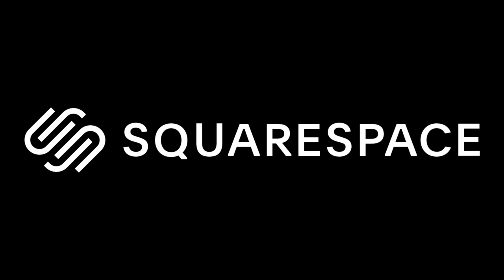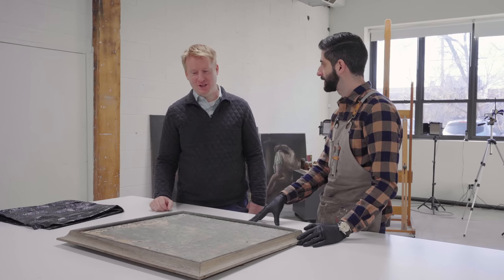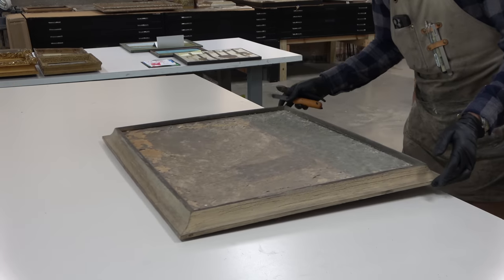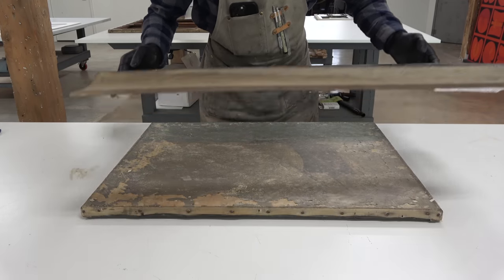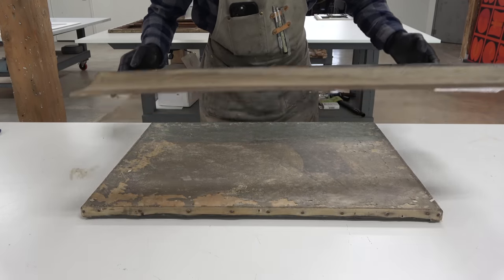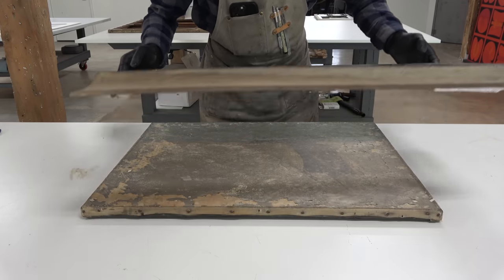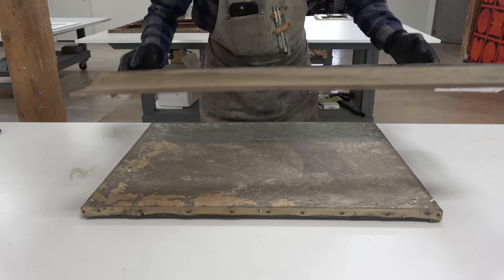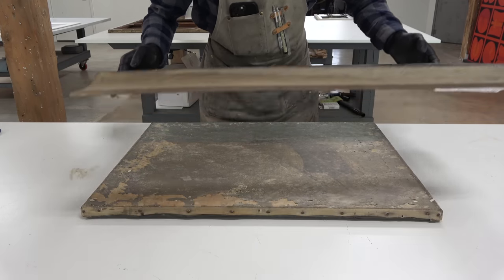The Perfect Storm Part 1 - Conserving a Hurricane Damaged Heirloom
Sometimes, despite our best attempts and hopes, a confluence of events come together to threaten a painting on an existential level.  For Brian Dean a climate change advocate and expert and the Great Great Grandnephew of Walter Lofhouse Dean, one of America's foremost maritime painters, the irony was not lost when Hurricane Ian struck and almost took "A Breezy Day" out to sea.  But just as the painting was almost lost good stewardship, a timely action and sensitive conservation come together in what could also be called, The Perfect Storm.